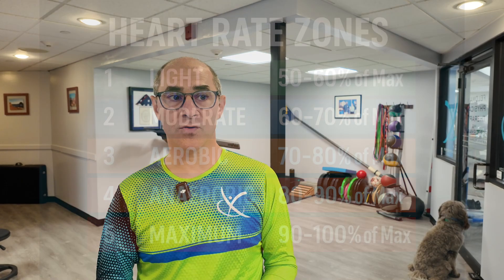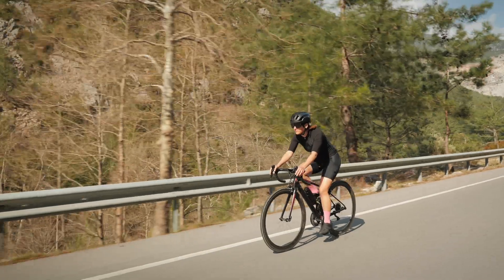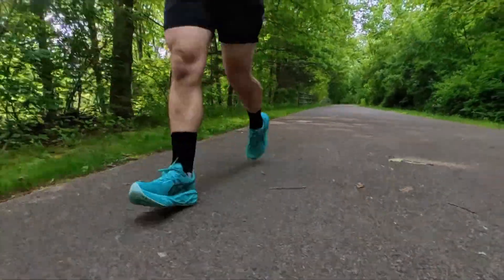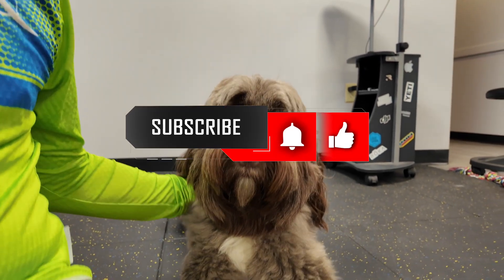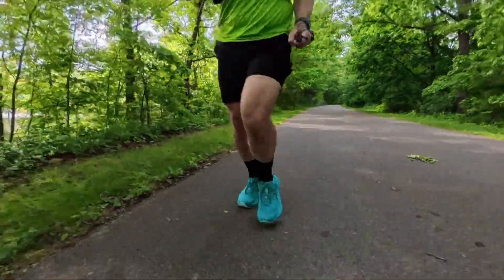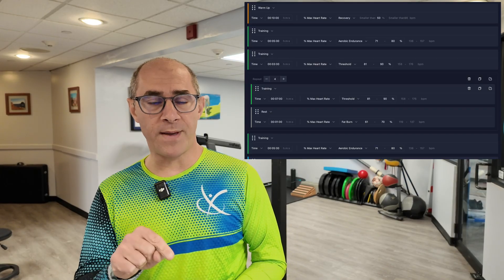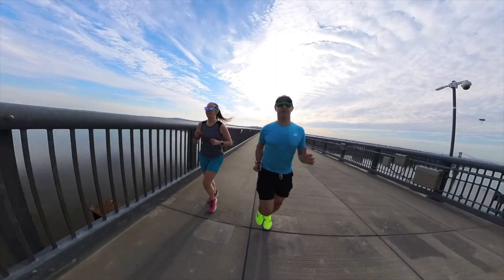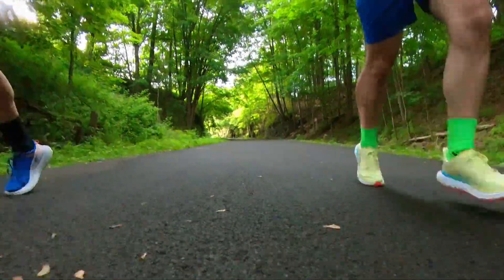How Does Zone 2 Heart Rate Training Work? - How to use zone 2 training to improve your endurance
In this video, we dive into the power of Zone 2 heart rate training and why it’s the foundation of any successful endurance program. Whether you're a runner, cyclist, or triathlete, learning to train smarter (not just harder) can drastically improve your performance, recovery, and longevity in sport.

✅ What you’ll learn:

What Zone 2 training is and why it matters
How it improves fat metabolism and aerobic capacity
Why personalized testing (not just your fitness watch) is critical
How to structure your weekly training zones
Practical tips to incorporate Zone 2 into your running or cycling routine
📊 Plus, we break down the five heart rate zones and help you understand how to balance your intensity for maximum results.